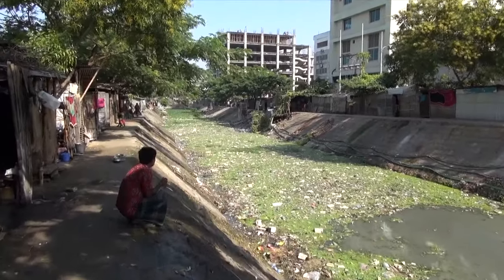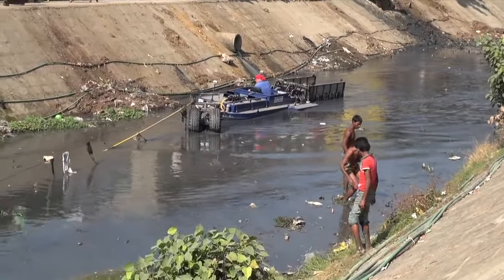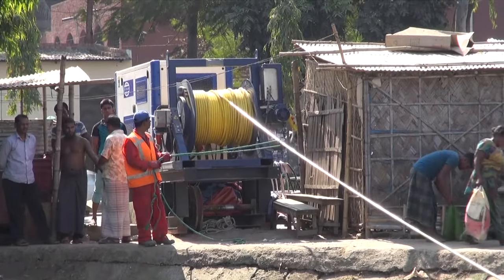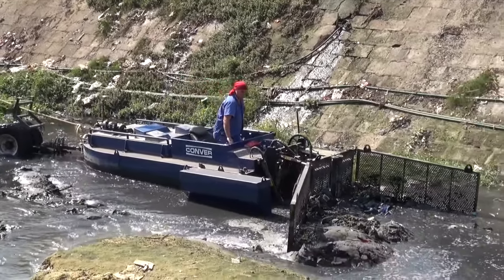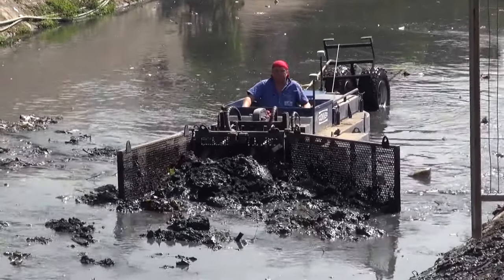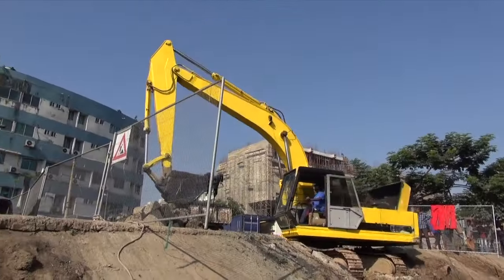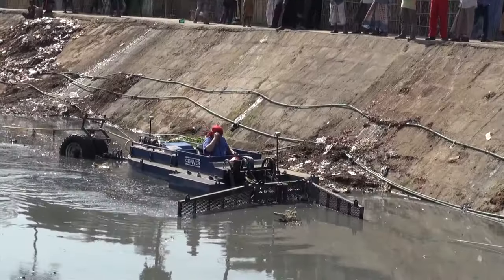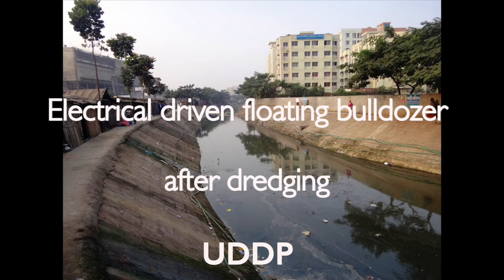UDDP Dredging with Electric Floating Bulldozer - Dhaka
Dredging with equipment from the Netherlands. In Dhaka the Urban Dredging Demonstration Project demonstrated the effectiveness of the electric driven floating bulldozer. The dredging work took place in the Agargaon canal.